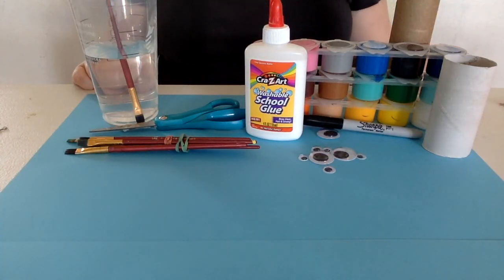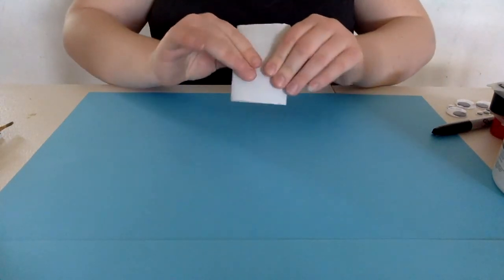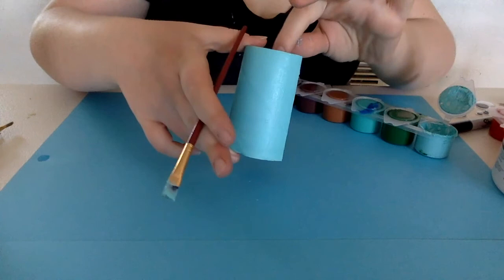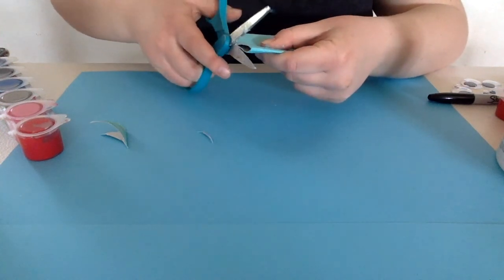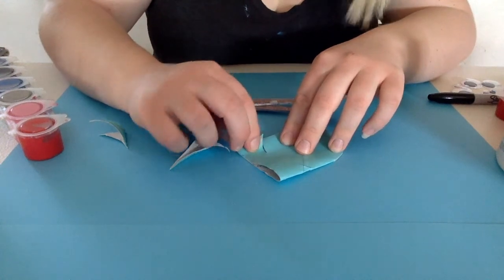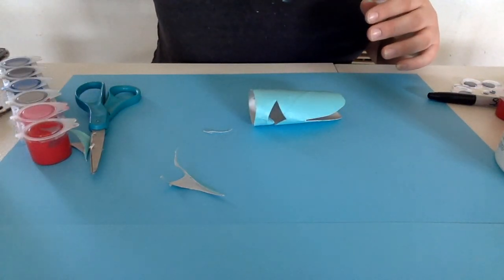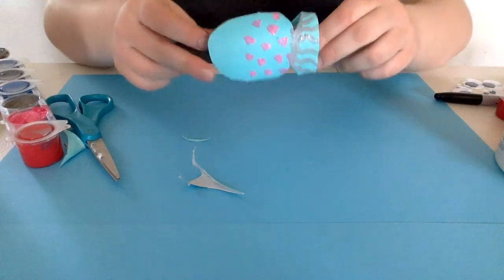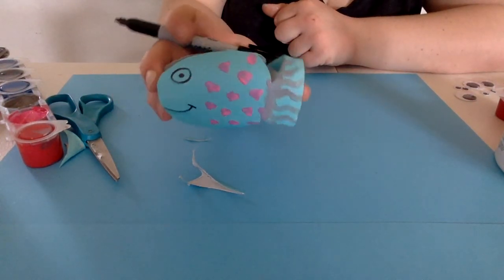Kindergarten Toilet Paper Fish Activity